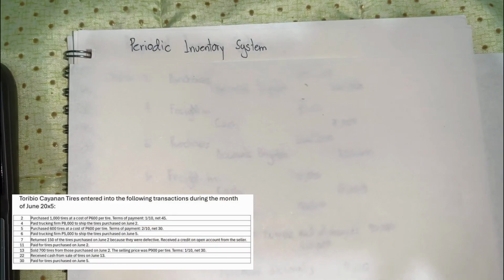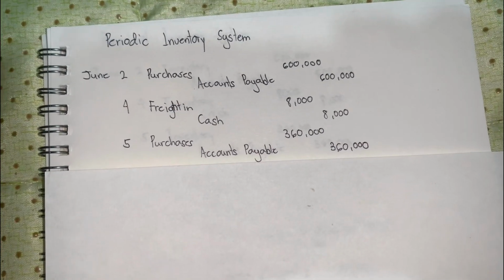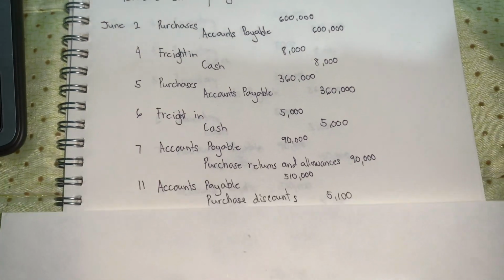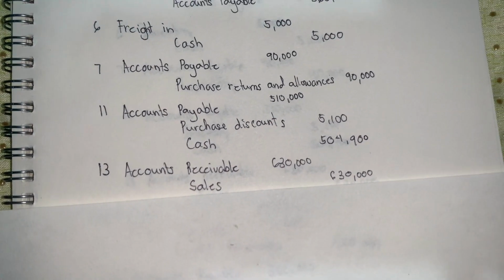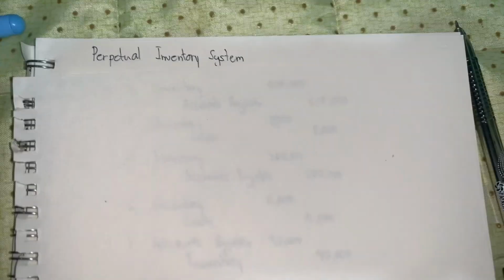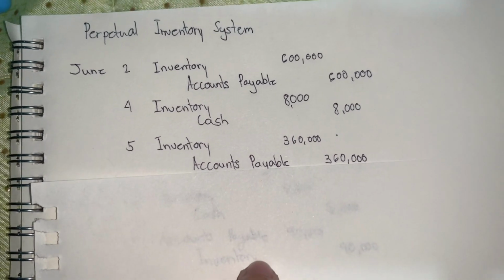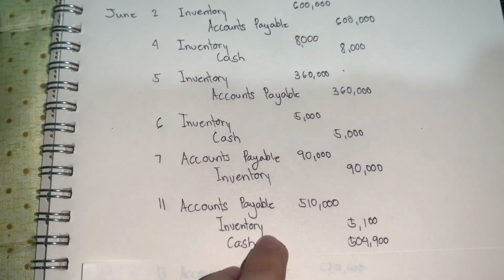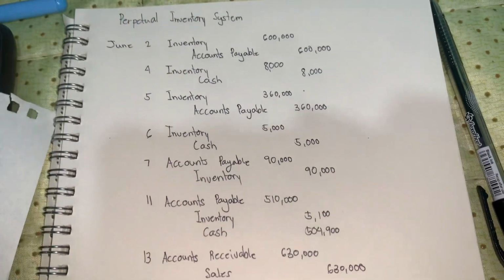October 15, 2025